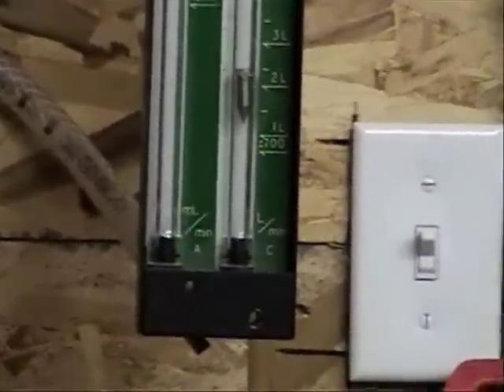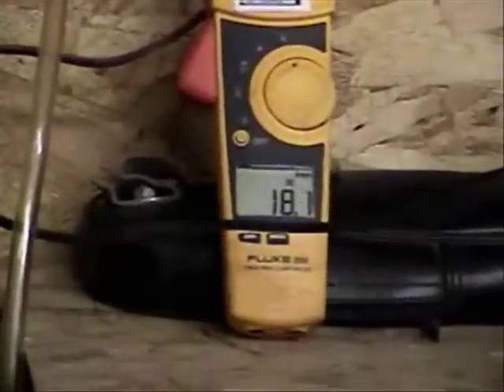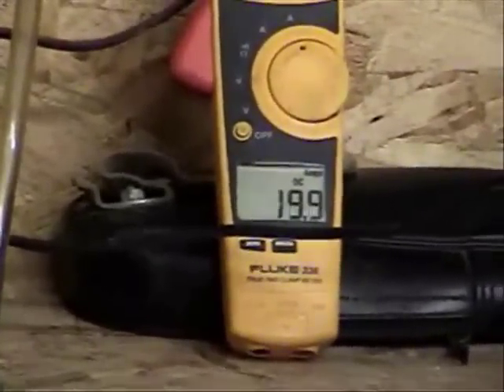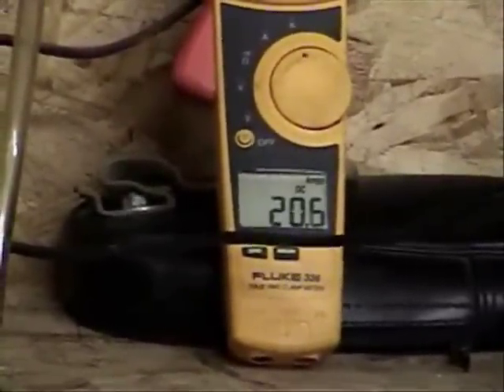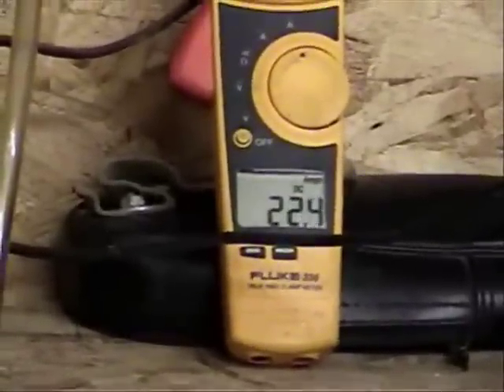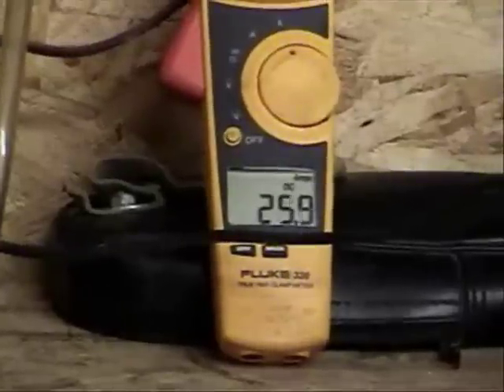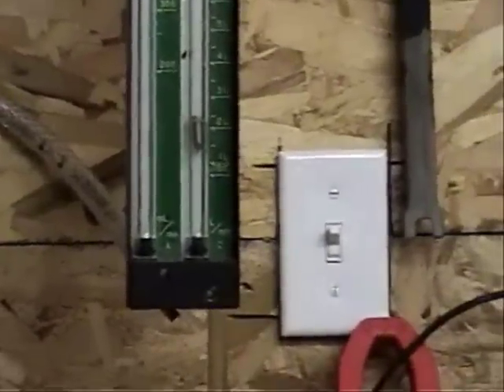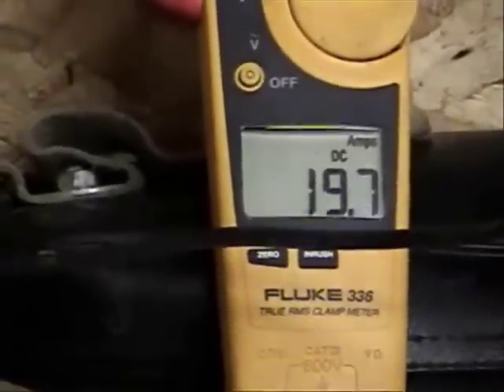9 plate cell 1 hole compared to 11 plate cell 3 hole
4" 9 plate dry cell with 1 hole compared to 4" 11 plate dry cell with 3 holes
4" 9 plate dry cell cell has 1 hole 1 up 1 down alternating through cell
1/4" hose barbs inlet at bottom / outlet at the top
3 oz's KOH 34 oz's distilled water, running for 30 minutes
Fluke amp meter, LPM gauge, Battery power source